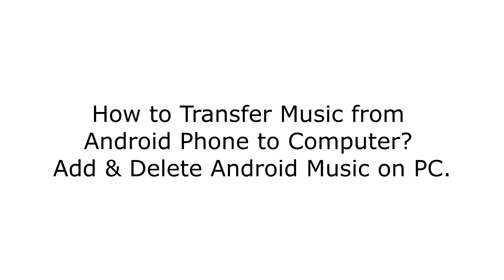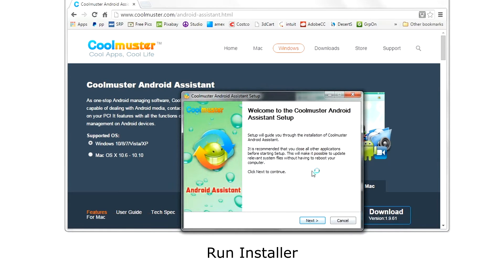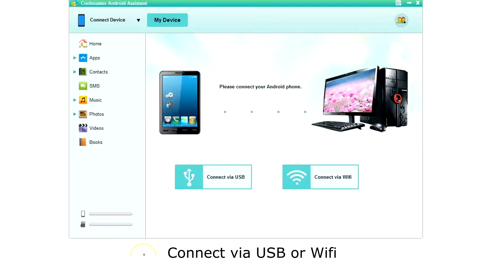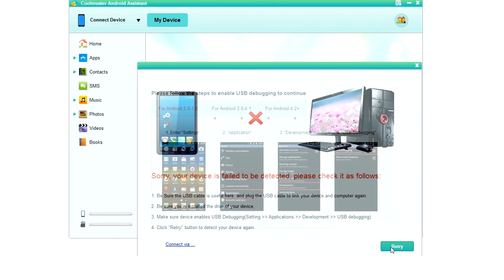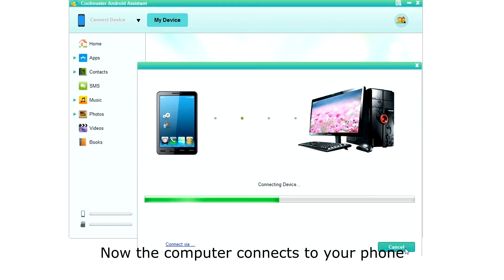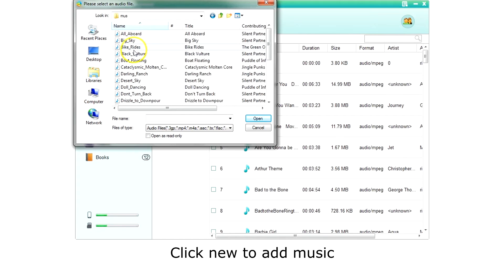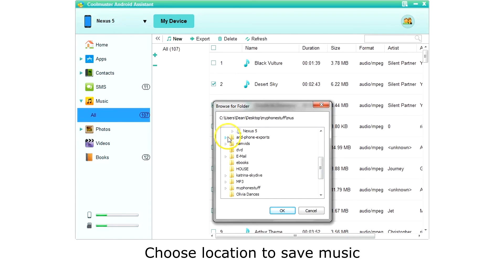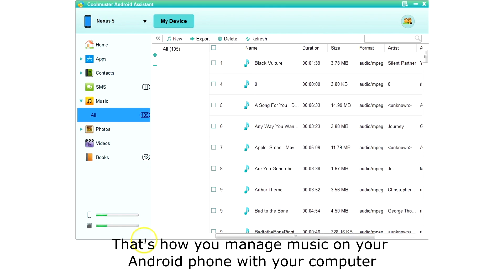How to Transfer Music from Android Phone to Computer? Add & Delete Android Music on PC.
Learn the step-by-step tutorial about how to transfer Android phone music to/from a computer with the help of Coolmuster Android Assistant